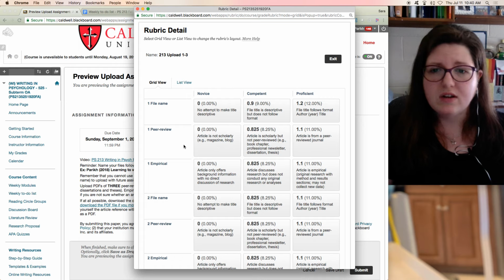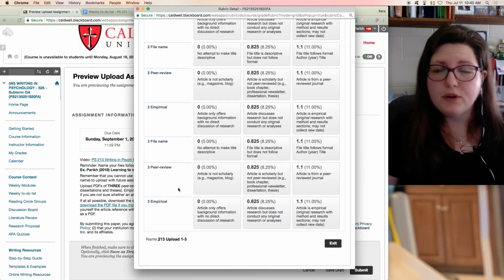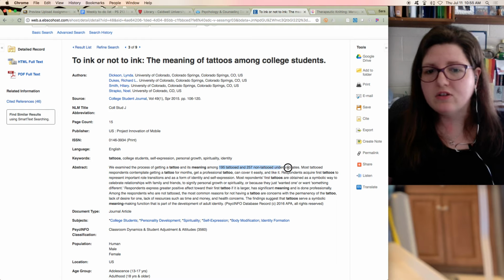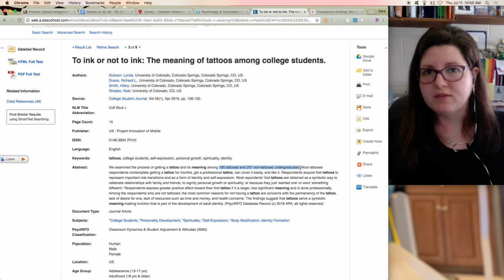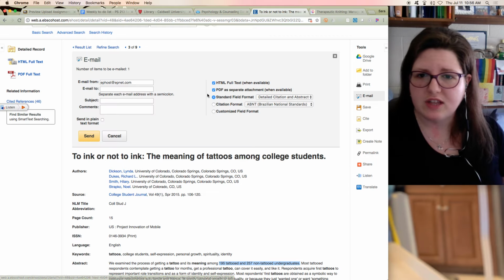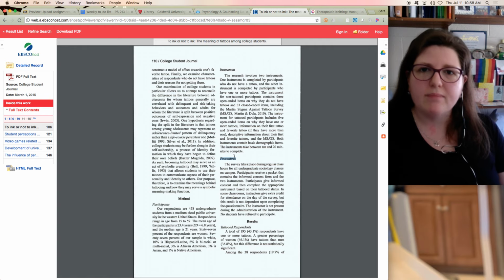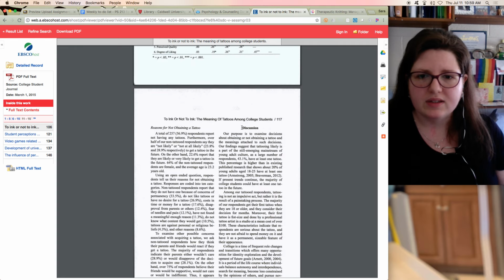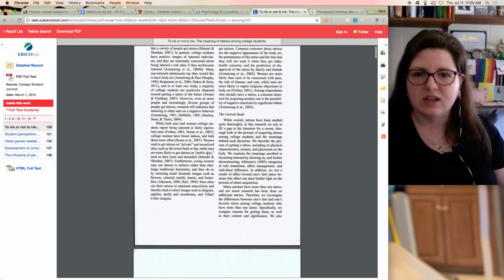PS 213 Article search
00:00 Assignment description
00:25 File name requirements
02:50 What is peer review
03:28 Getting to PsycINFO
04:37 Setting up the search
09:30 Narrowing down your topic
13:50 Using an article's references to find more articles
19:05 Printing an article
19:55 Deciding if an article is empirical
23:20 Saving an article PDF
23:40 Submitting your article
25:00 Choosing a topic

- Using PsycINFO (through CU's library) to find your articles
- Saving articles as PDFs
- Following file name conventions for the course
- Making sure articles are empirical
- Adjusting your topic to fit
- Avoiding controversial topics